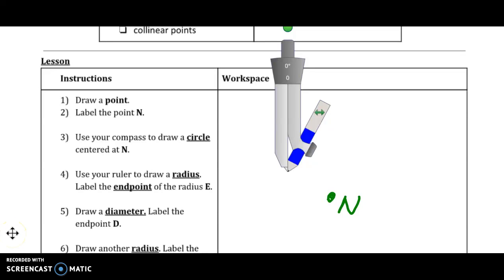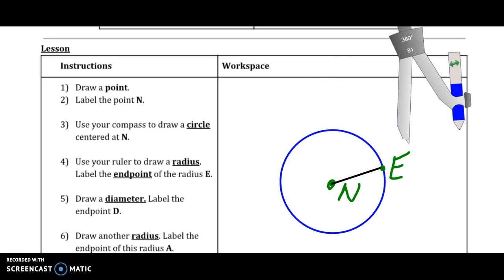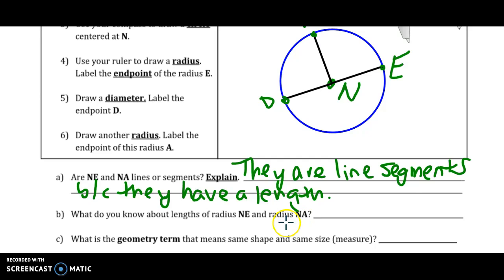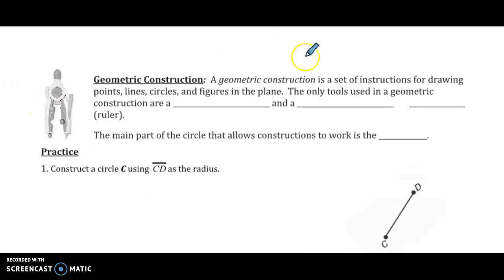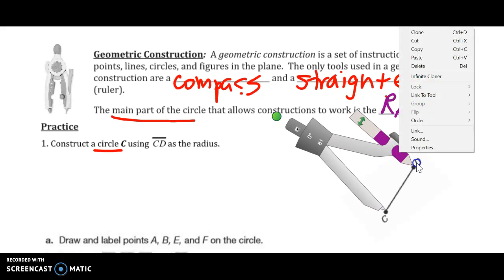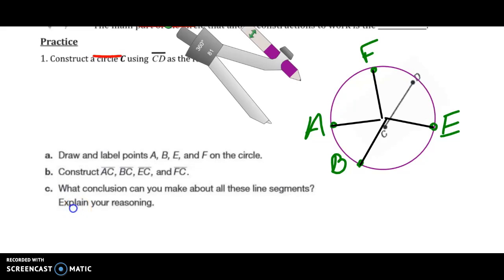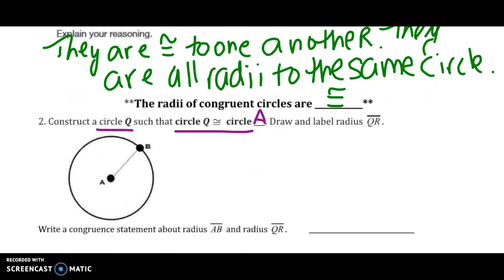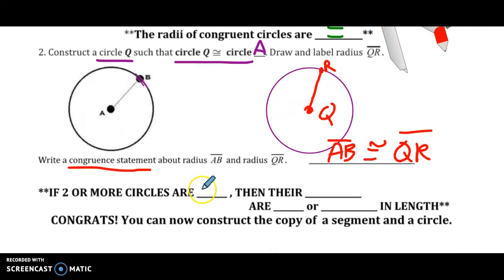U1: Lesson 1 - Intro to Constructions (in class)